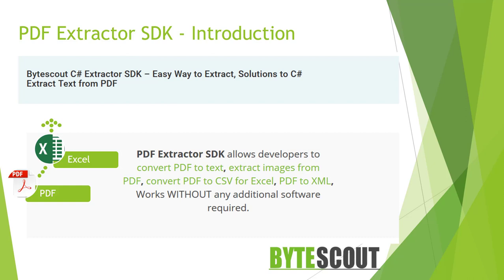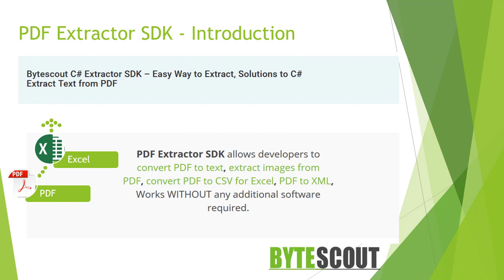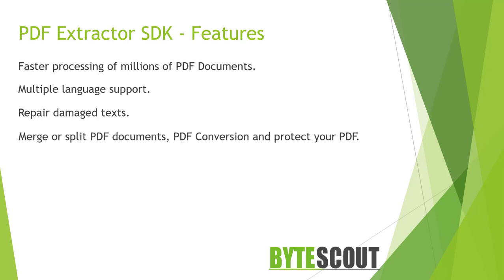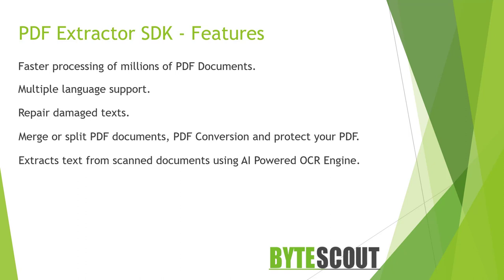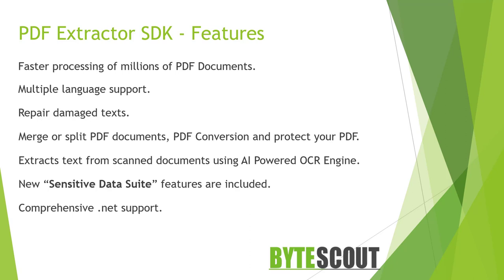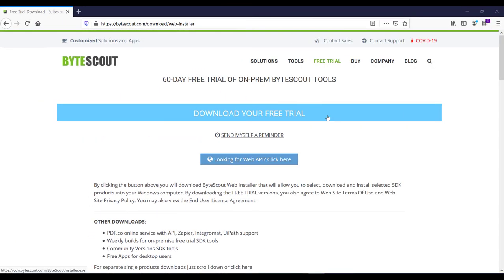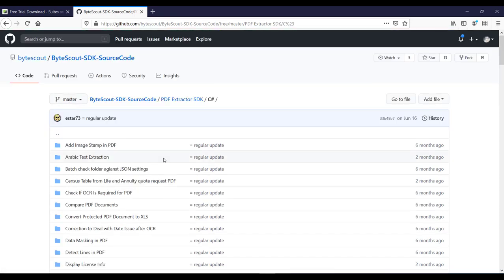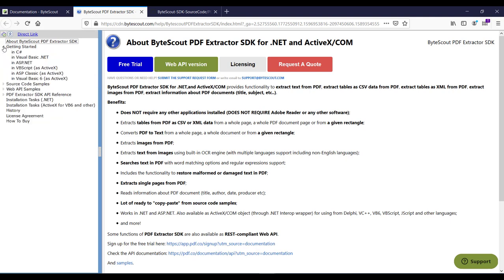M5P3_3 - Brief introduction of PDF Extractor SDK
In this video, we will learn PDF Extractor SDK in brief and will see what you can do with PDF using this PDF Extractor SDK.